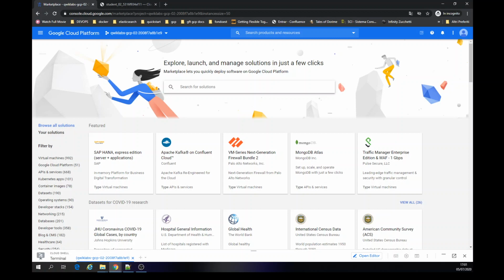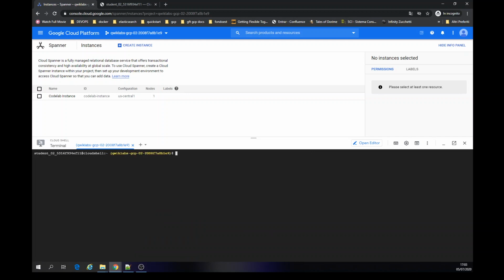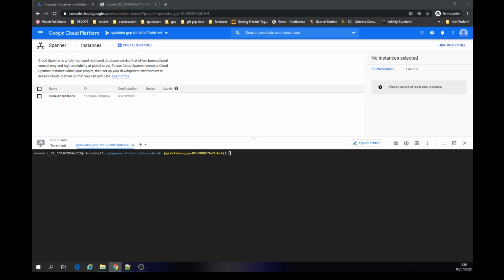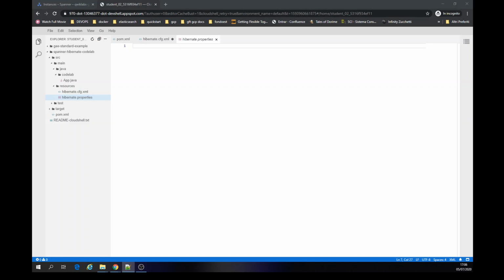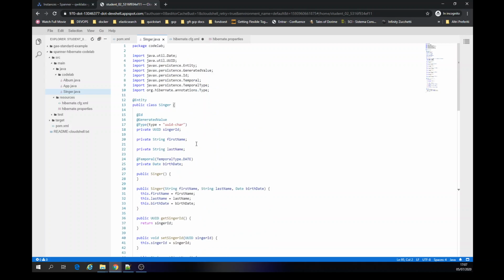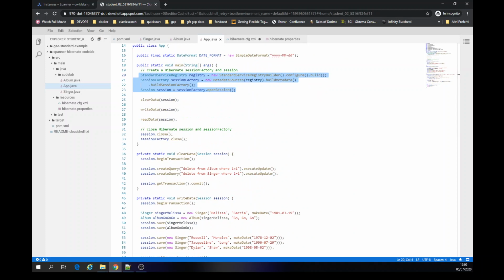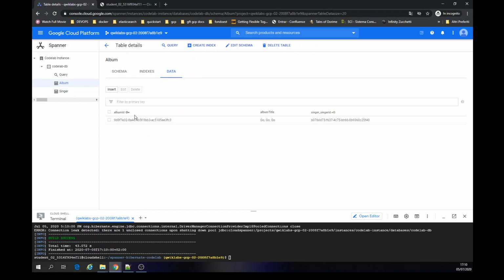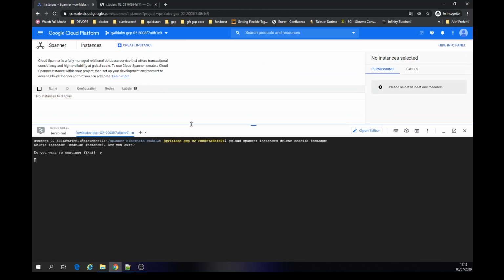Google Cloud Platform: Cloud Spanner Dialect for Hibernate ORM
In this demo is shown how to
- write a simple Hibernate application that connects to Cloud Spanner
- create a Cloud Spanner database
- use the Cloud Spanner Dialect for Hibernate ORM
- implement create-read-update-delete (CRUD) operations with Hibernate